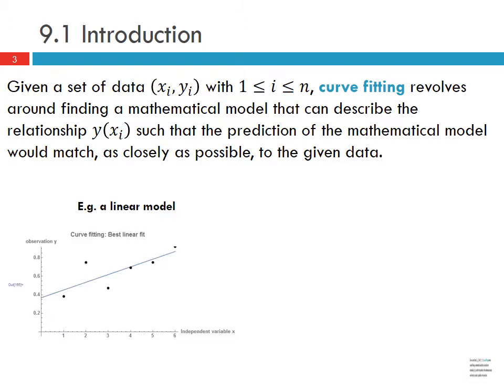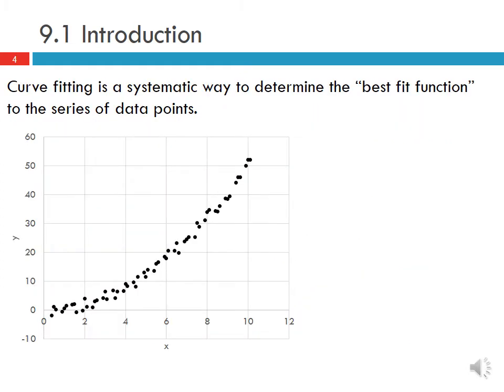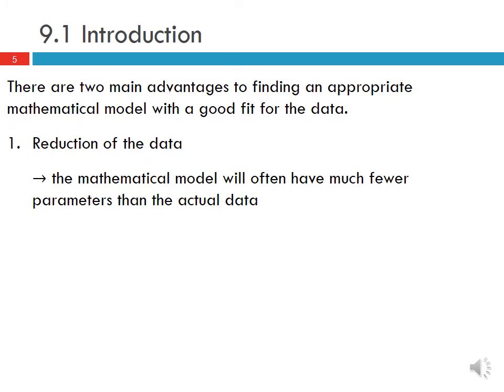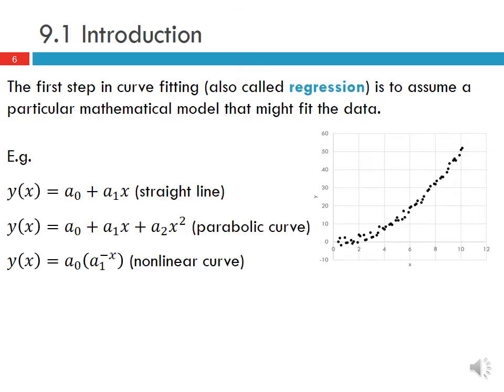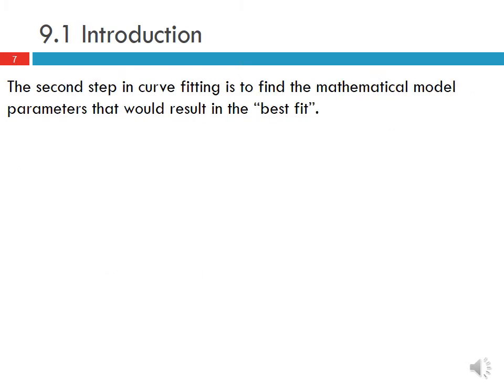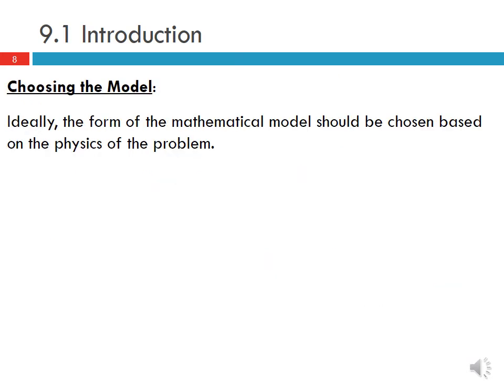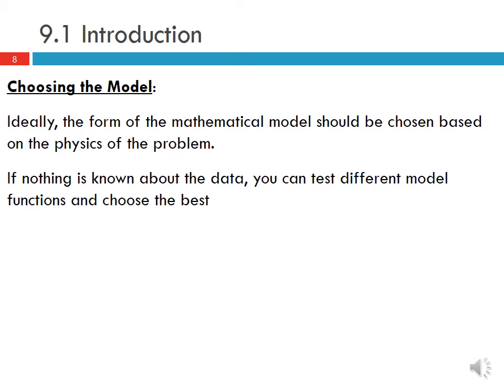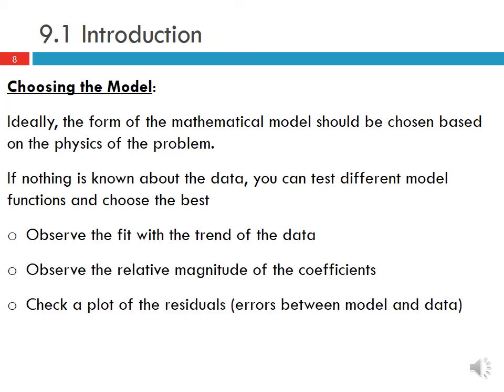Chapter 9: Curve Fitting (Part 1 - Introduction)